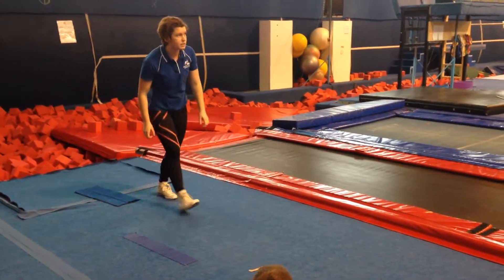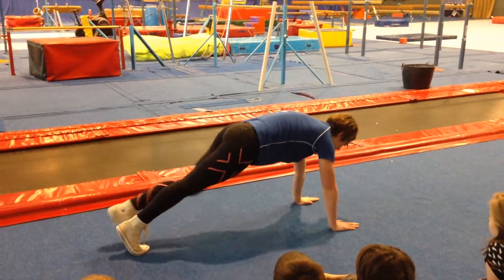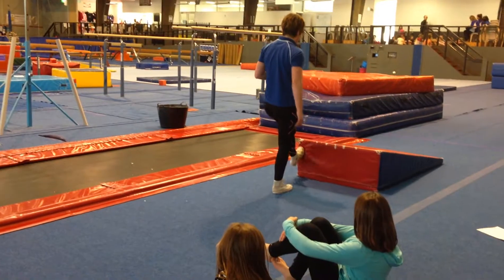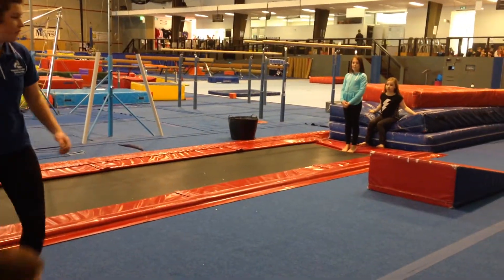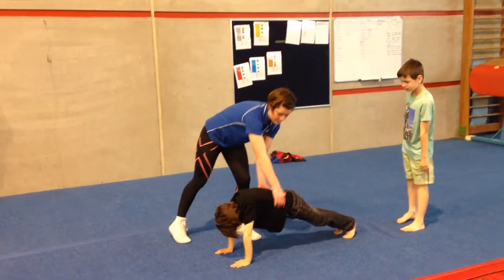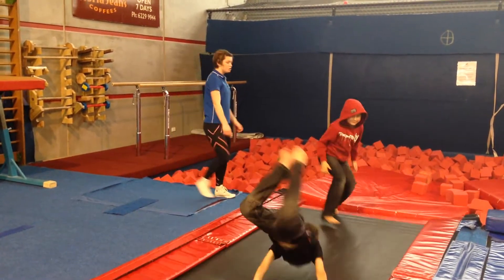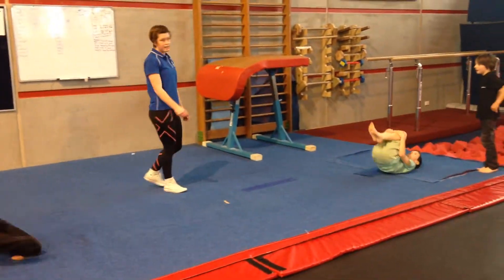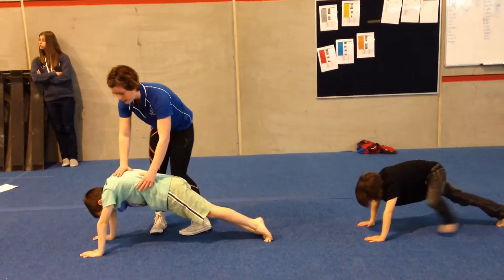GM YLP Y2 TCB Circuit